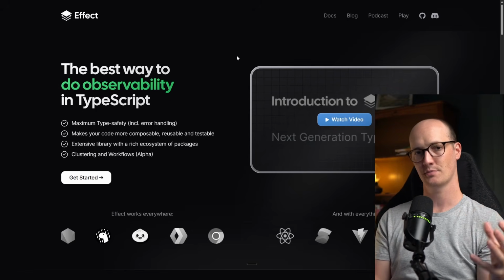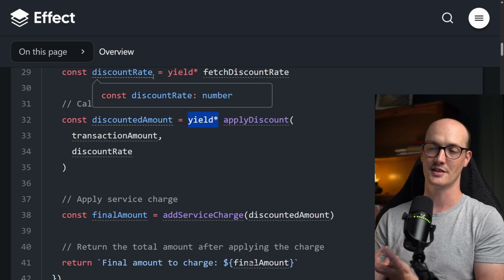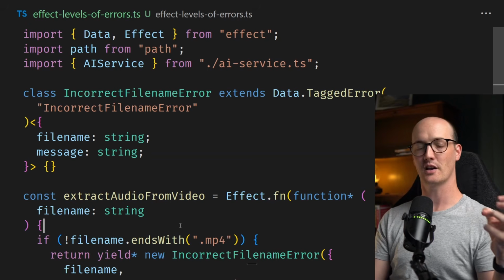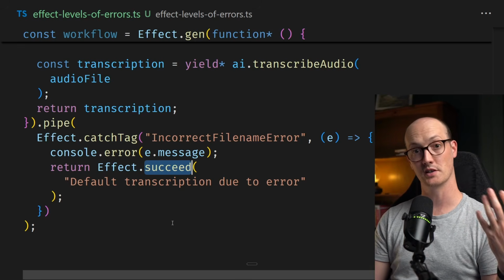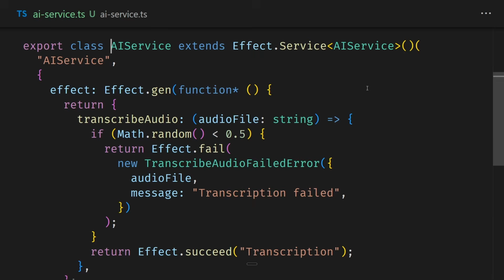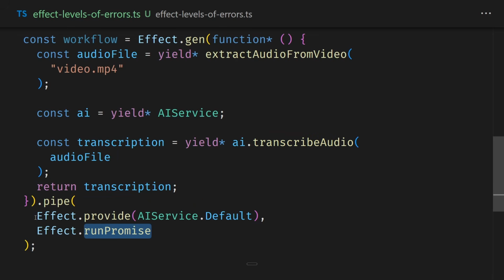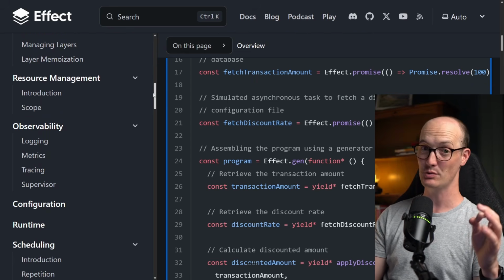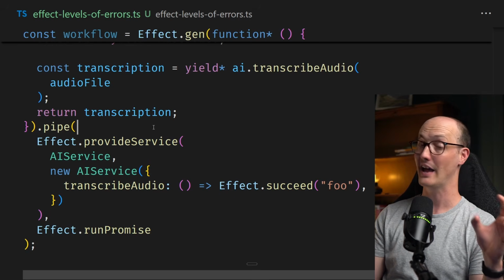Effect: the unreadable library that captured my heart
00:00 Intro
00:35 What Is Effect?
01:04 The Syntax
02:26 Error Handling
05:46 Dependency Injection
09:08 EVERYTHING ELSE
10:28 Q&A

Effect: effect.website